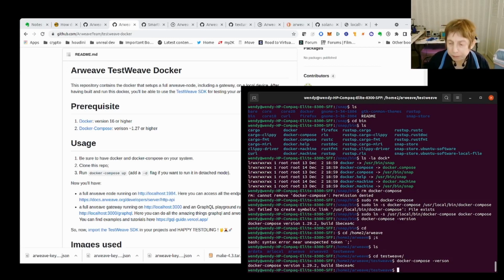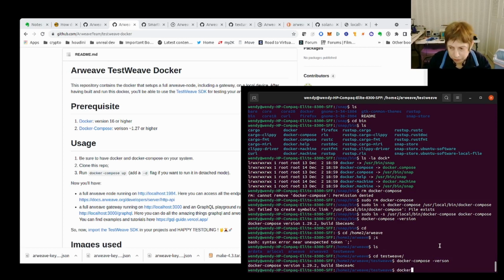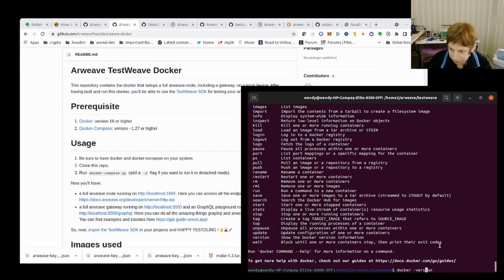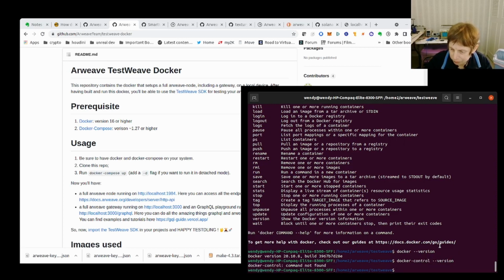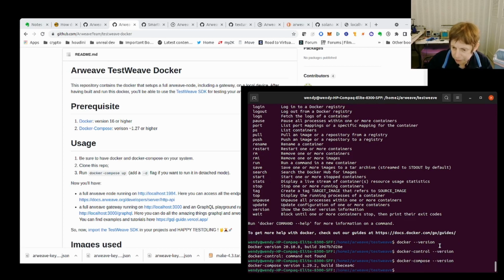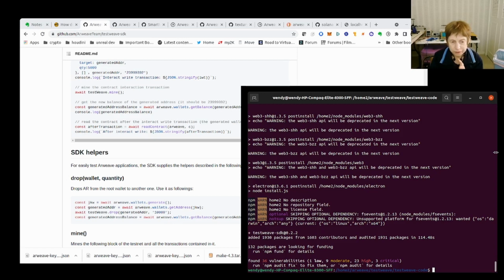Arweave: Installing the test environment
In this video we install Arweave's test environment TestWeave and Testweave-sdk.   Interestingly enough, the TestWeave server actually comes as a docker compose
making it very easy to install.  One does have to make sure that the correct version of docker and docker-compose are installed.

00:31 Intro
01:14 Start Testweave install VIa Docker
05:57 Results of Testweave Intall
08:21 Install Testweave-sdk
10:56 Conclusion